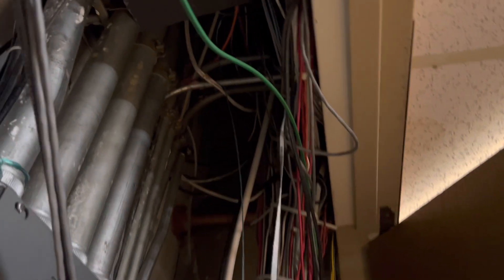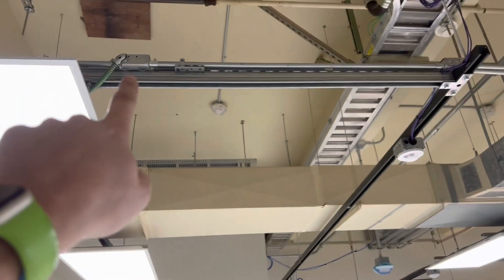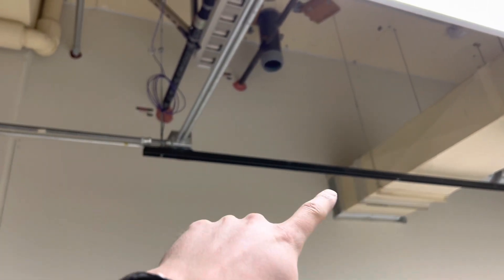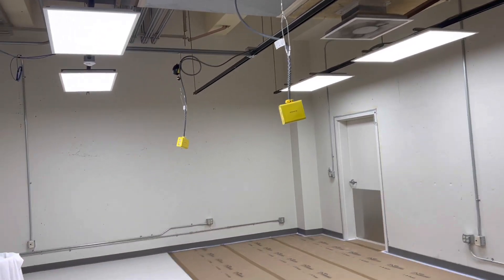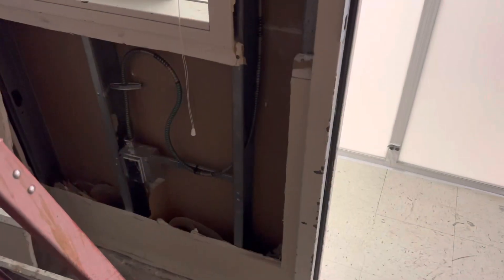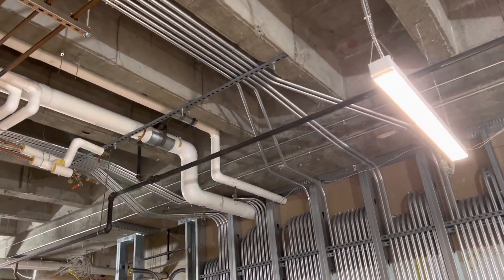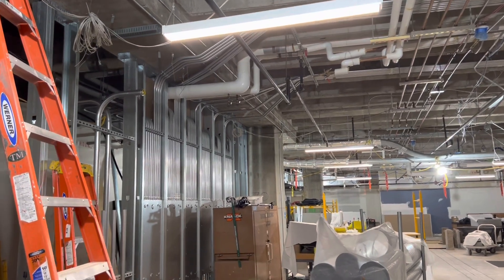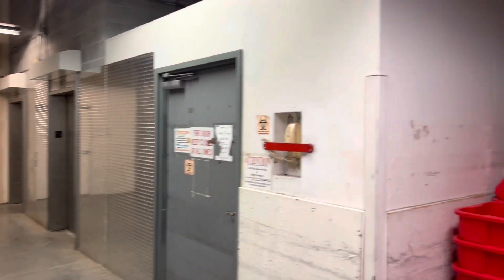WHOLE HOSPITAL JOBSITE TOUR!